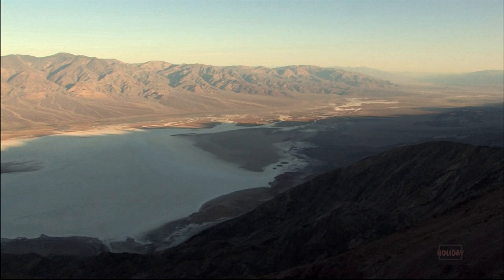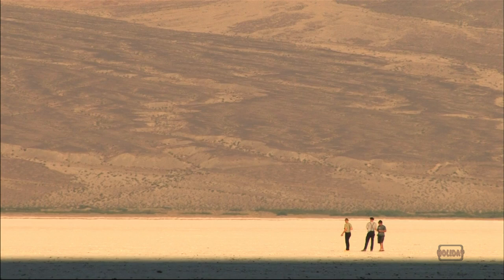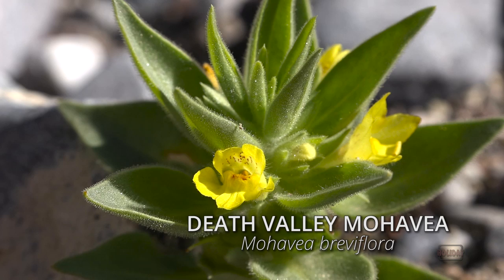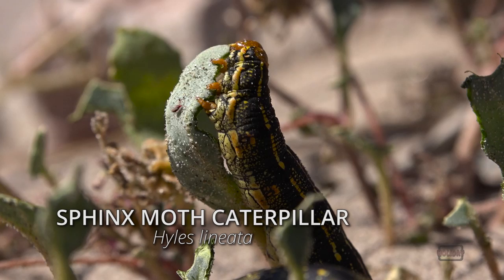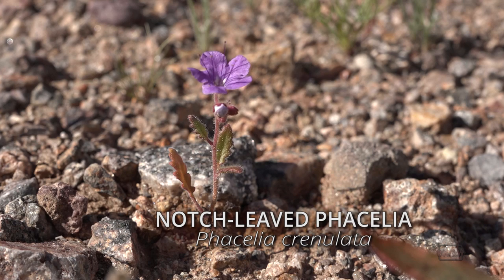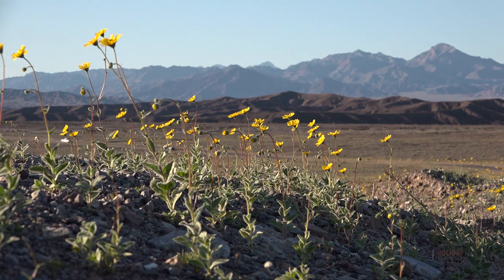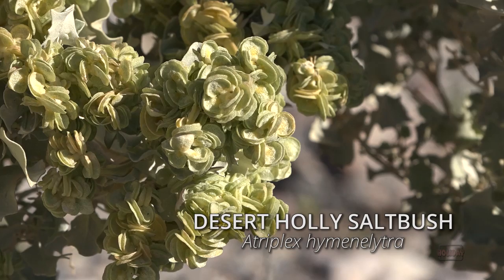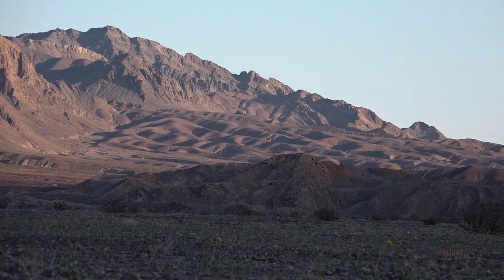Death Valley Wildflowers ~ Superbloom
The El Nino rains bring a banner year for wildflowers in Death Valley National Park, resulting in a super-bloom.  A week after a winter rainstorm, the valley and slopes spring to life with wildflowers.  Desert Gold, Verbena and Sphinx Moth caterpillars dominated the barren landscape on this particular day.

Stayed at Furnace Creek Ranch - great central location. For lodging information visit furnacecreekresort.com.

For national park video, check out finleyholiday.com.

 DV-10-7